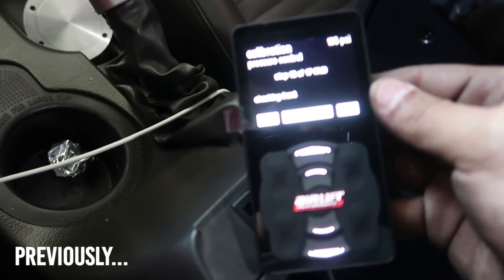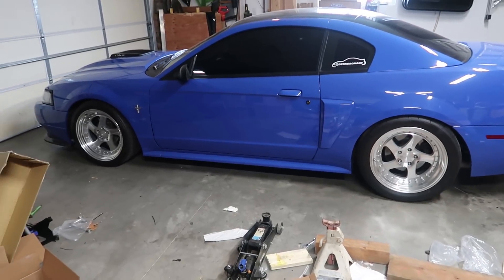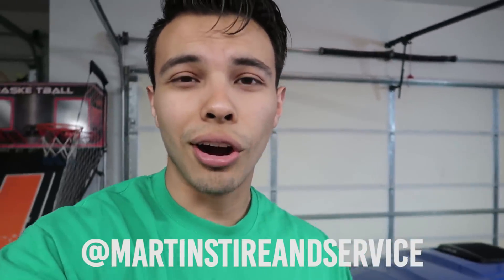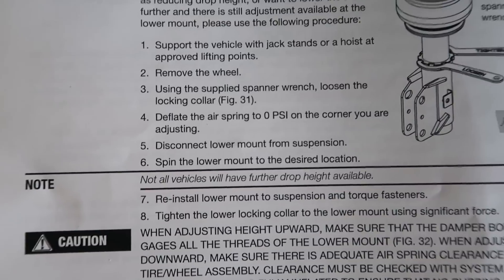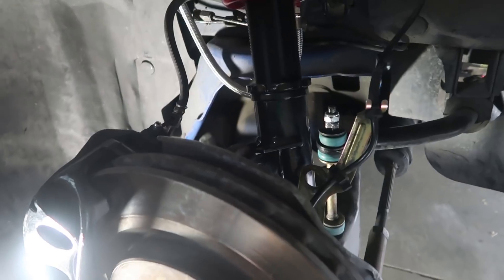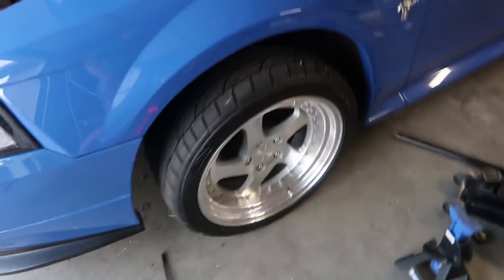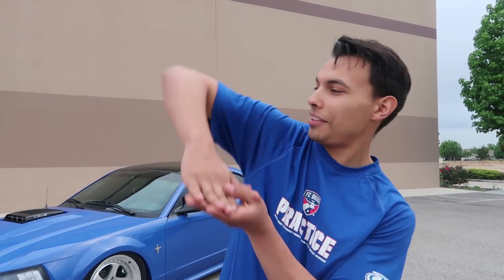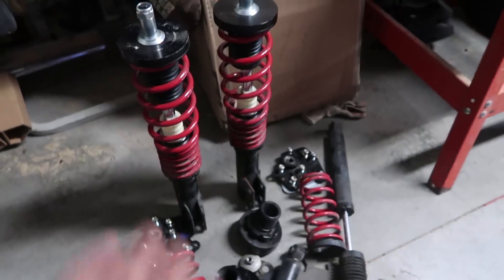BAGGED MACH 1 REVEAL! | 3P Airlift Suspension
Bagged Mach 1 on the Airlift 3P! Can't get enough!!

Huge thanks to Martins Tire and Service for the Airlift hook up!